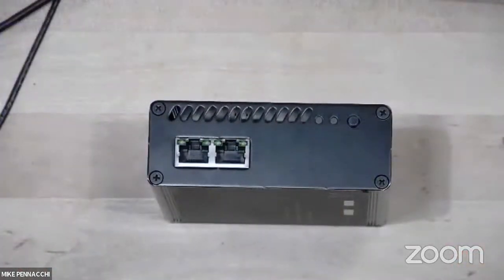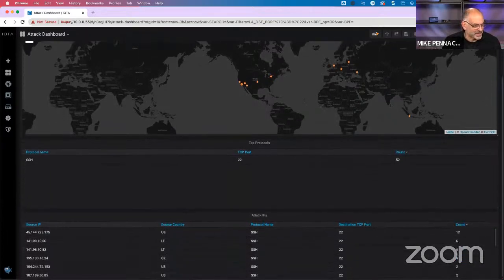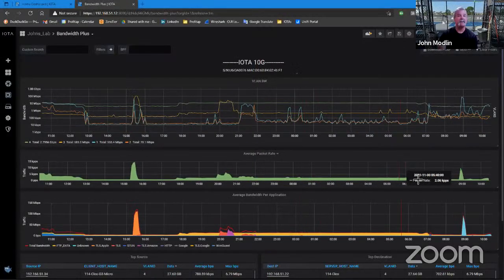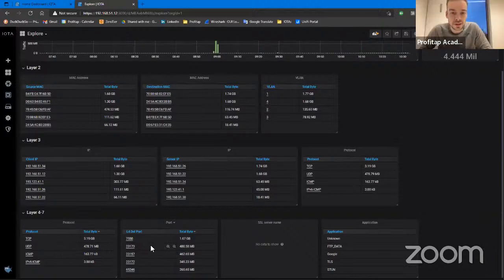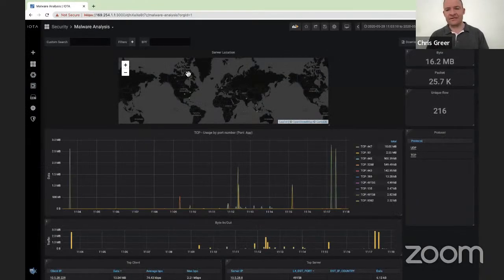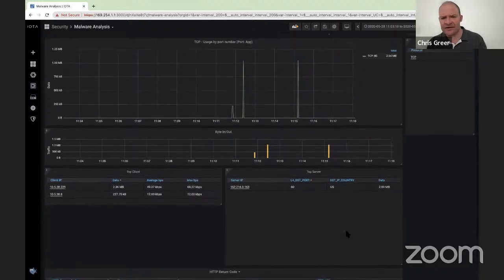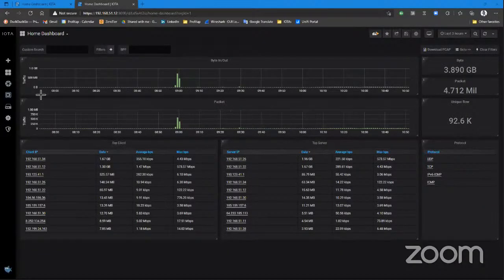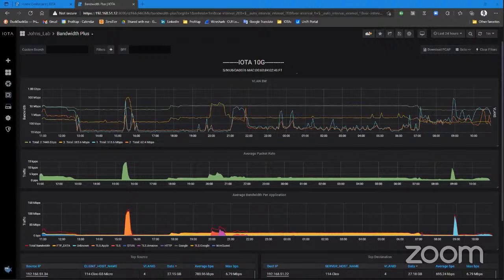Webinar: IOTA & Cybersecurity